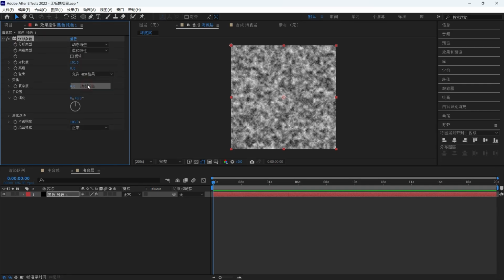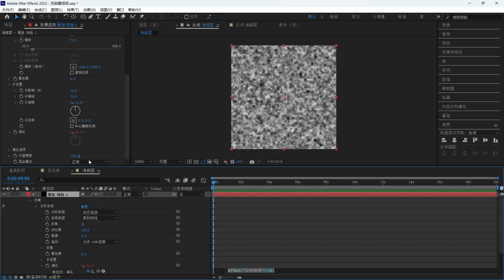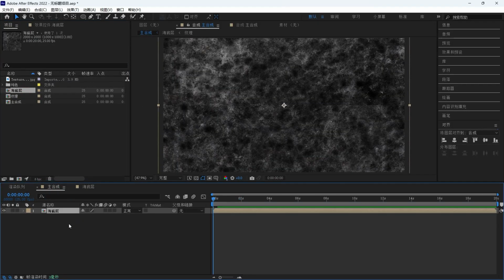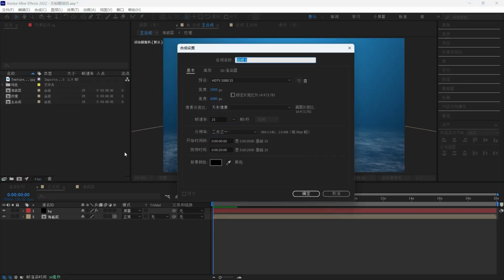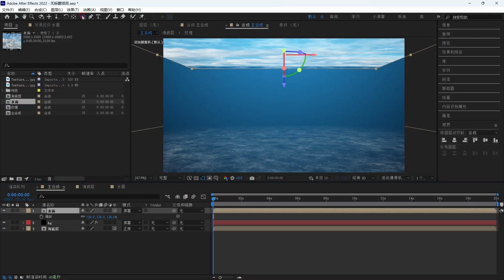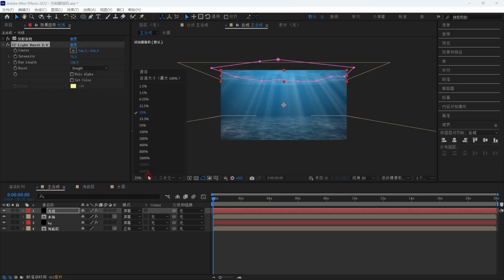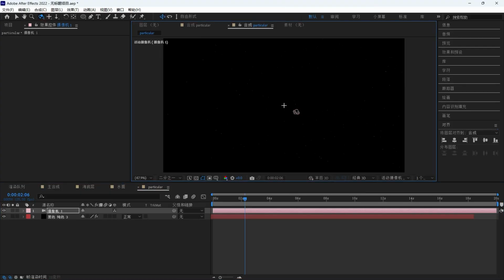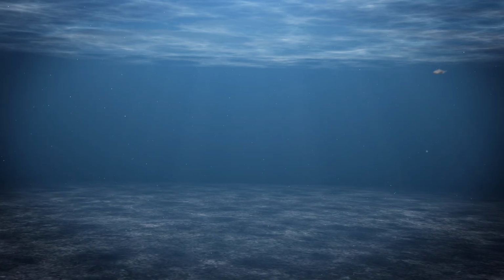After Effects Tutorial: Creating an Underwater Scene with Fractal Noise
1. Setting Up the Seabed (Base Environment)
• Composition Setup: Create a 1920×1080 main composition, and a separate 2000×2000 seabed sub-composition.
• Fractal Noise: Set the Fractal Type to Dynamic Progressive and check the Invert box. Under the Transform options, set both the Scale and Sub-scale to 70.
o Why: Apply a time expression to the Evolution and Offset Turbulence properties and link the axis. This is much more efficient than manual keyframing and ensures seamless, continuous movement.
• Texture Layering: Apply a Vector Blur effect (Amount: 7), then drag in a texture overlay pre-composition and change its blending mode to Multiply.
o Why: This infuses the seabed with organic, dark-toned textures that shift in perfect synchronization with the fractal movement.
• 3D Spatial Setup: Drag the seabed sub-composition into the main composition, turn on its 3D Layer switch, rotate it 90° along the X-axis, and shift it downward.
2. Water Surface & Background (Atmosphere)
• Background Layer: Create a new Solid layer and apply a Gradient Ramp effect set to Radial Ramp, transition from light blue at the top to a deep marine blue at the bottom.
• Water Surface Composition: Create another composition utilizing Fractal Noise (Scale: 200, with a time expression driven Evolution). Overlay a sky texture asset onto it and change the blending mode to Screen.
• Spatial Positioning: Turn on the 3D Layer switch for the water surface composition layer, rotate it 90° along the X-axis, move it upward, and pair it with a generous Mask Feather.
o Why: The heavy feathering smoothly fades out the edges of the water surface, blending it seamlessly into the deep-sea backdrop.
3. Tyndall Light Rays (The Visual Highlight)
• Crafting Light Beams:
o Use the Pen Tool to mask out a region near the top of the frame, and apply Fractal Noise with high contrast.
o Add the CC Light Burst effect, positioning its center point directly at the top of the frame and stretching the Ray Length down toward the seabed.
o Why: This beautifully simulates the refractive Tyndall effect of sunlight piercing through moving water, instantly amplifying the scale, depth, and majestic aura of the scene.
4. Marine Texturing (Particles & Polish)
• Underwater Dust: Load the Trapcode Particular plugin and apply the "Horizontal Dust" preset.
o Tip: Utilize After Effects camera tools to orient and drive the direction of the particle drift.
• Post-Production Polish:
o Create a new Adjustment Layer to generate a custom vignette using Curves paired with a subtracted, heavily feathered mask.
o Add a subtle 3% Noise effect to the final composition.
o Why: Incorporating a touch of grain mimics the floating microscopic organic debris found in real ocean water, enhancing cinematic realism.
5. Adding Marine Life (Dynamic Vitality)
• Asset Pre-processing: Key out the green screen of your fish footage and export it as an alpha-channel video file before importing it back into the project.
o Why: Working with pre-rendered transparent video clips significantly reduces timeline lag, viewport stuttering, and sudden render crashes inside After Effects.
• Animation: Add straightforward Position keyframes to animate the marine life swimming across the 3D depth of your scene.